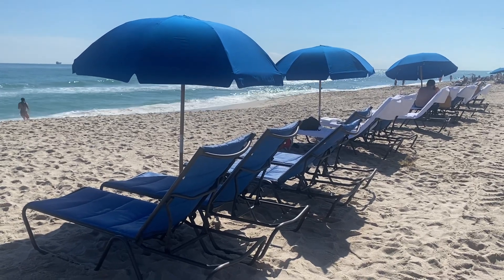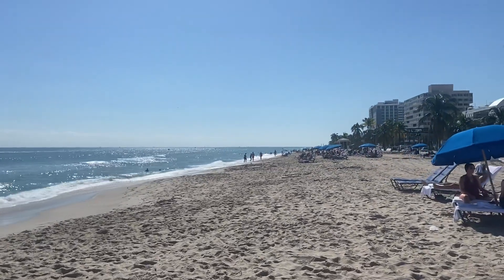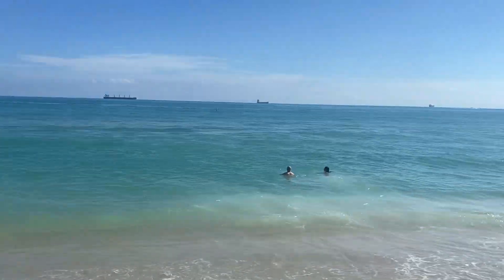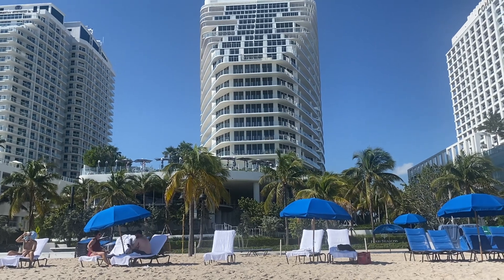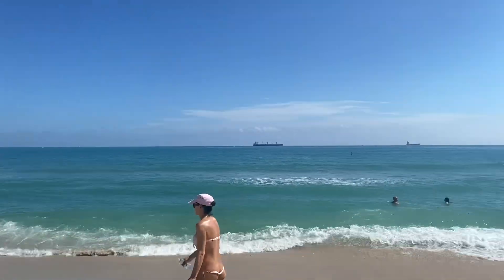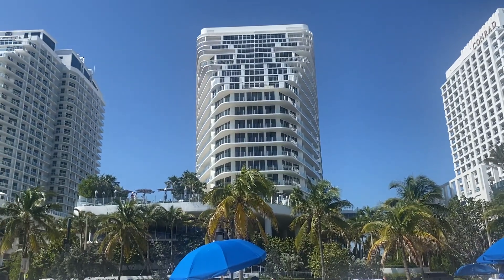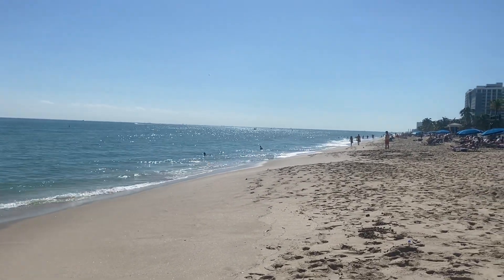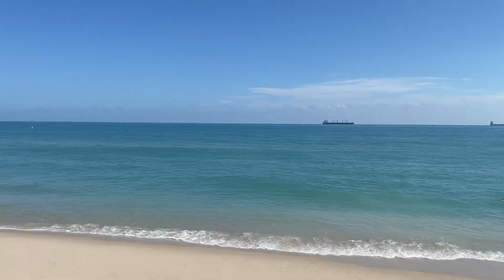Beach Life, Four Seasons Hotel & Residences Fort Lauderdale